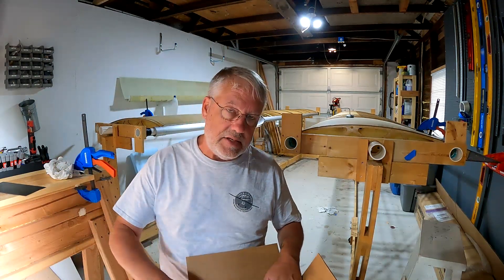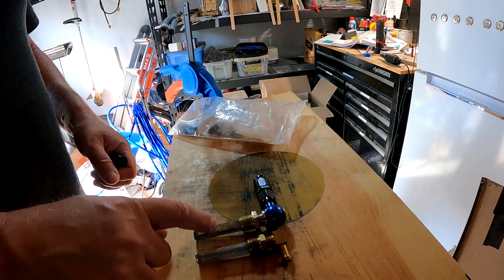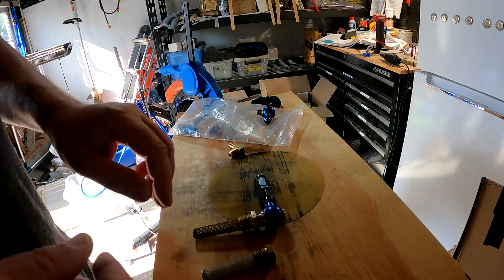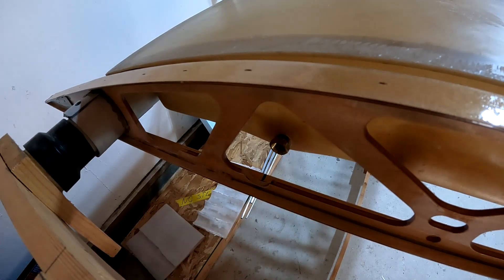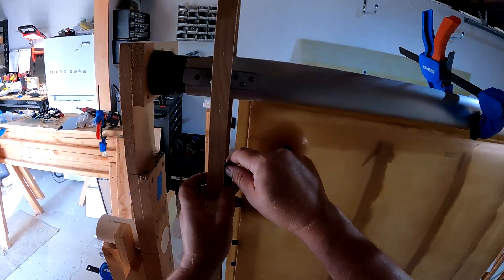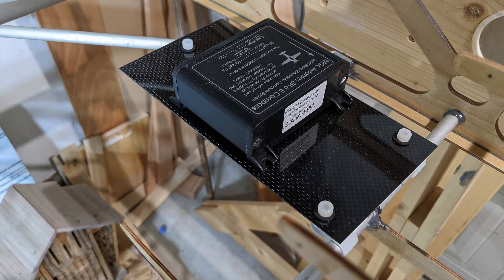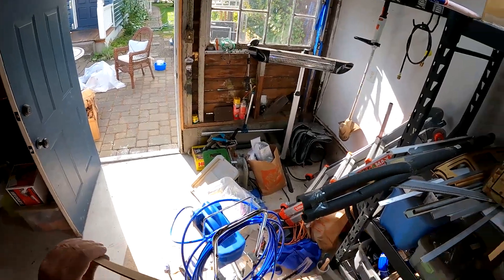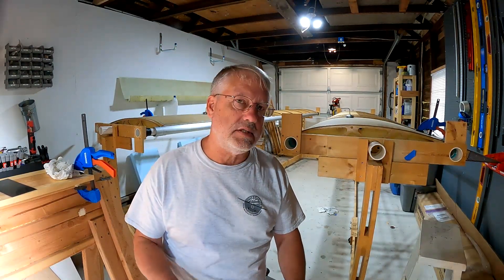Verner Kitfox 5 build video 17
On this episode I re-rethink my fuel tank fittings, prepare my #2 ribs, complete my magnetometer platform installation and ponder my Garmin Gap 26 pitot probe installation.

Link for the banjo fittings I'm using:

Timeline:
0:00 Start
2:08 The trouble with fittings
8:27 Getting back to my magnetometer platform
9:11 Fixing warped #2 ribs
11:14 Pondering the pitot